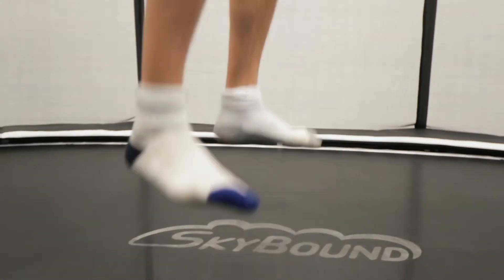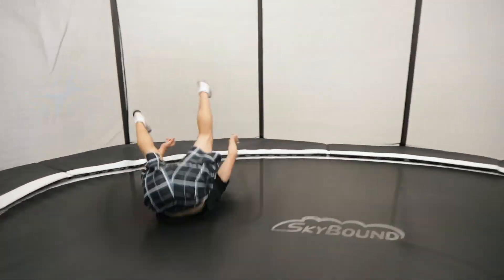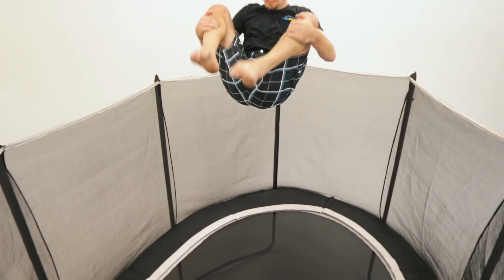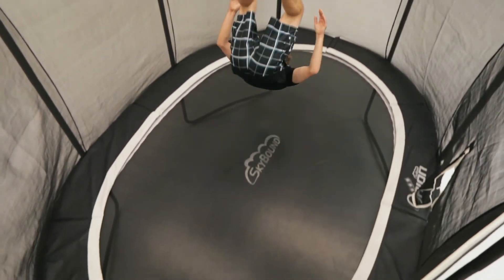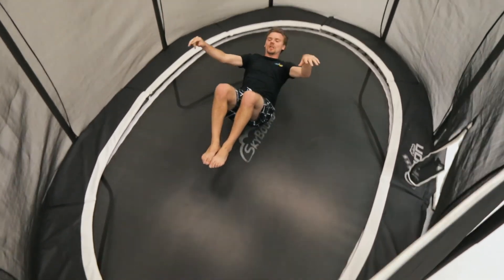SkyBound Trampoline Safety Video Series: Safety Tip #5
SkyBound USA has partnered with trampoline safety consultant expert, professional trampoline coach and former Team Canada member, Greg Roe Trampoline, to help educate trampoline users on safety fundamentals to reduce the risk of injury when bouncing on a backyard (garden) trampoline. Greg Roe demonstrates these safety tips while bouncing on the flagship SkyBound Orion trampoline (10' x 14'), set to release in summer 2017.

Safety Tip #5: No Jumping with Regular Socks